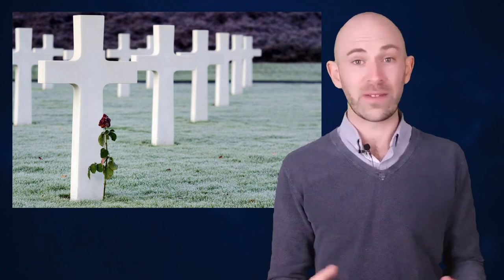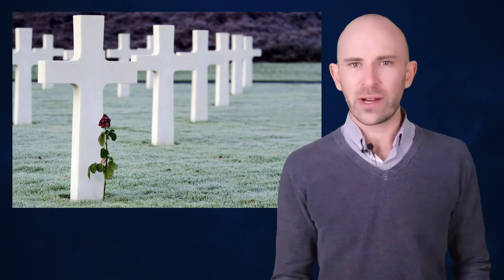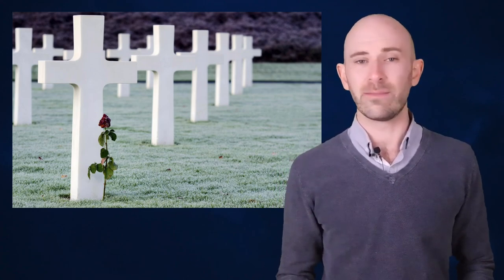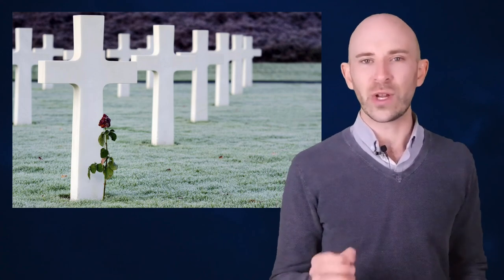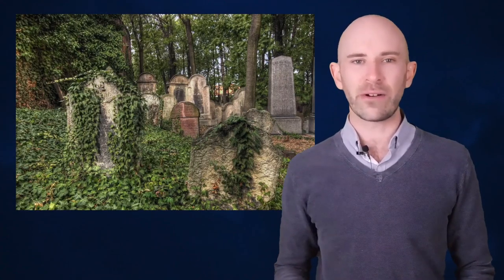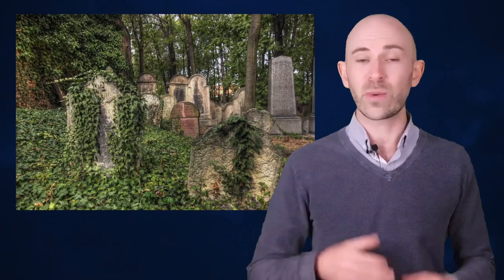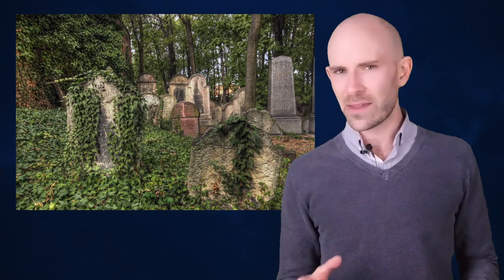What Happens if a Cemetery Goes Under?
Why a Bakers Dozen is 13 Instead of 12

In this video:

Cemeteries are just like any other business; they need to make money in order to stay open. However, unlike other businesses, cemeteries, particularly ones in heavily populated areas, can only operate for so long before they run out of their main product- usable space to put bodies in. The people who buy a burial plot generally purchase the land once and then never move out. So how do cemeteries keep from themselves going under and what happens when they run out of money?